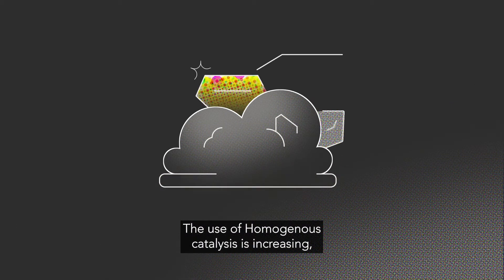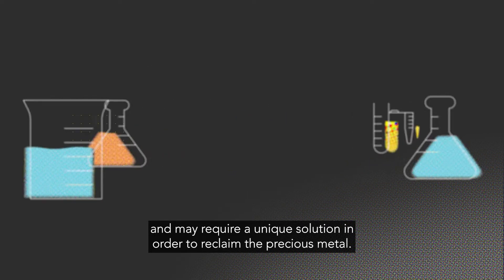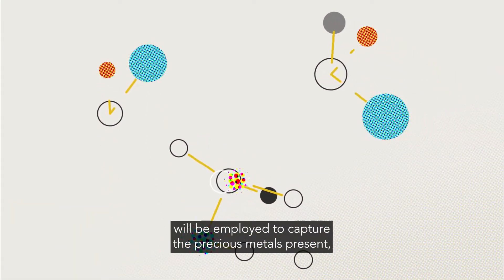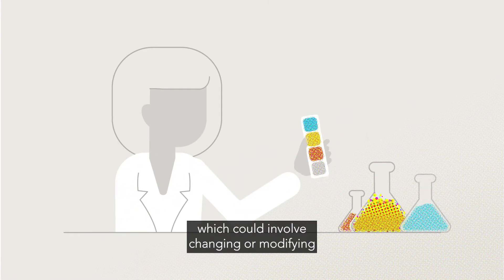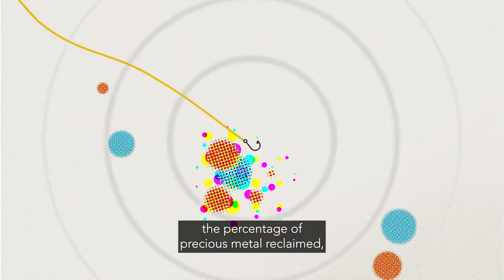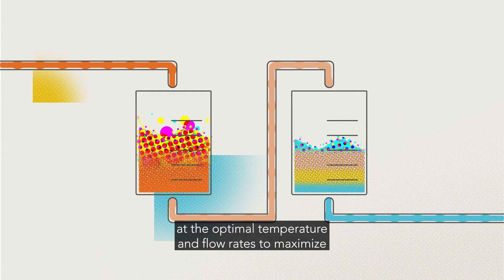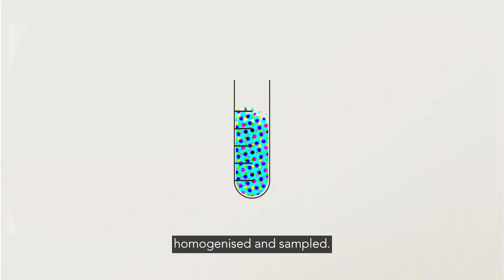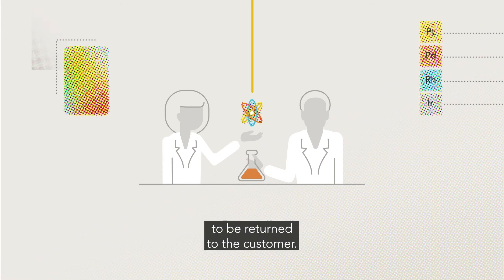Homogenous Catalyst Animation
The use of Homogeneous Catalyst is increasing.
This means recovering the precious metal ever more important!
Did you know that we can provide a tailored reclamation service.